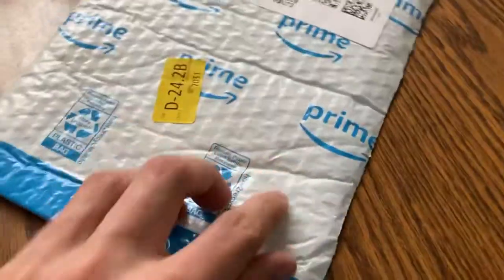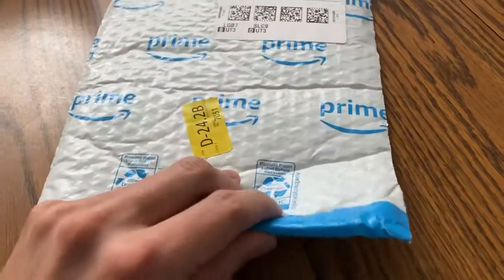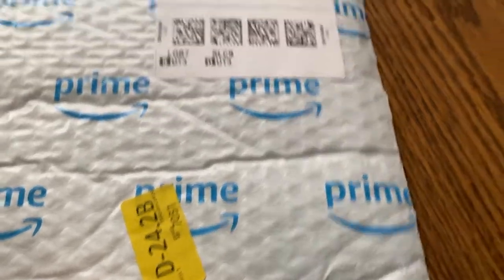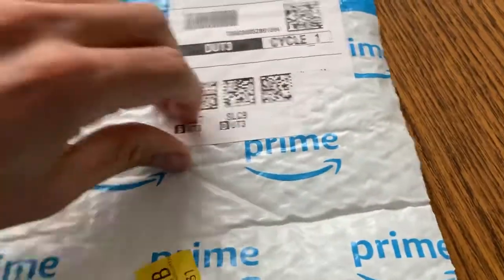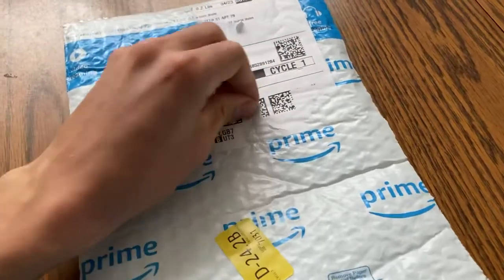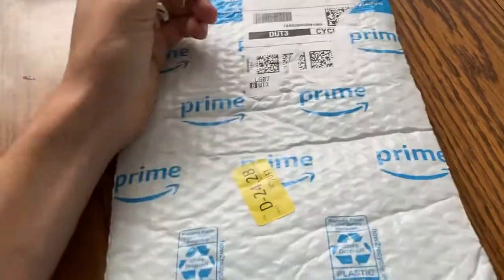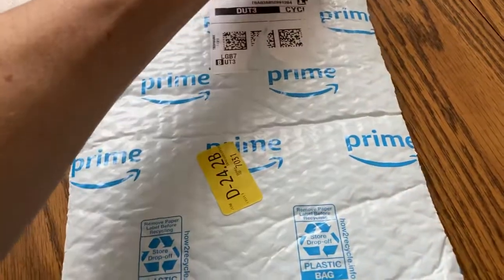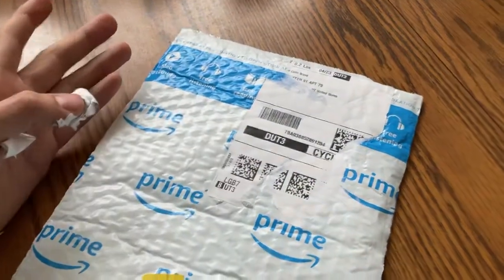Amazon’s Envelopes Can’t Actually Recycle